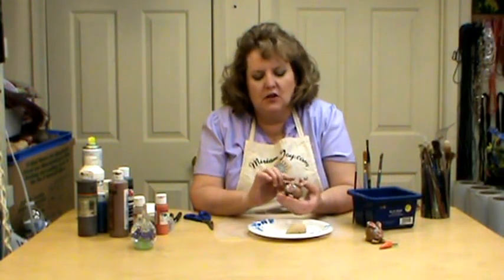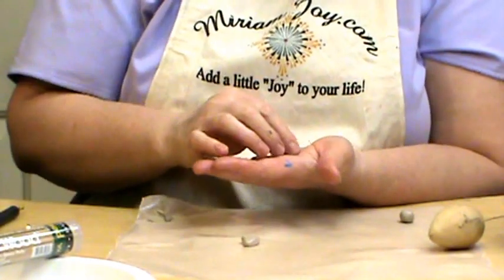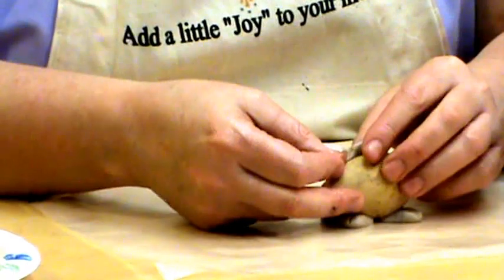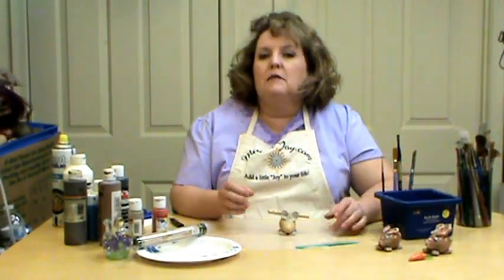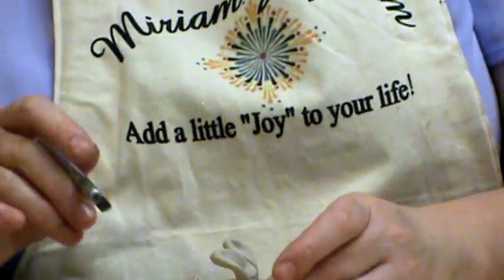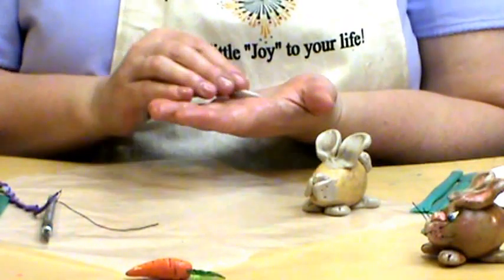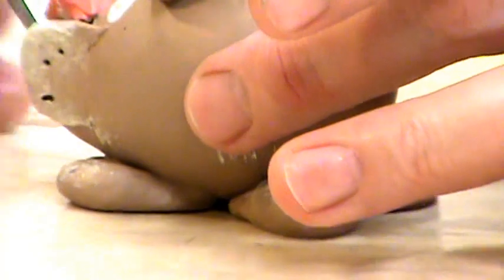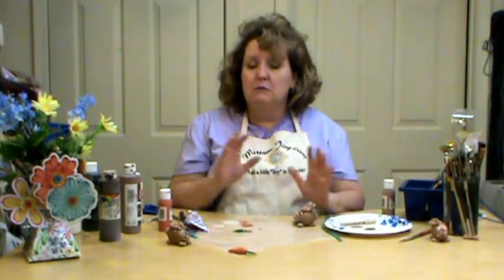Egg Gourd Bunny ~ Featuring Miriam Joy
Make your own cute bunny with an egg gourd and QuikWood.  Great for your Easter decorations.
* Also you can visit Miriam Joy's website for some of the Products seen in this video / and other video's by Miriam Joy ~ please
- God bless!